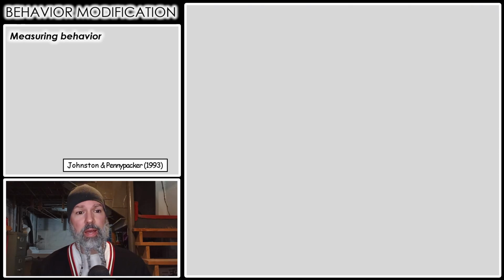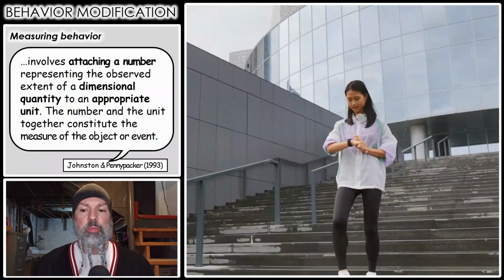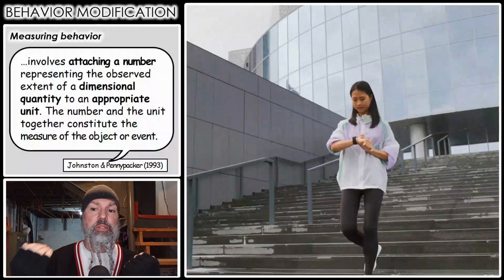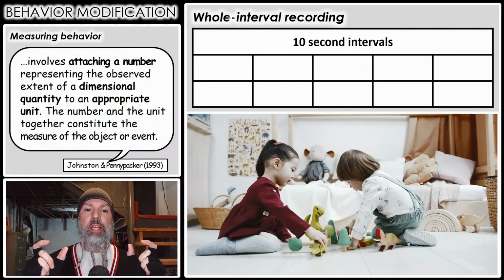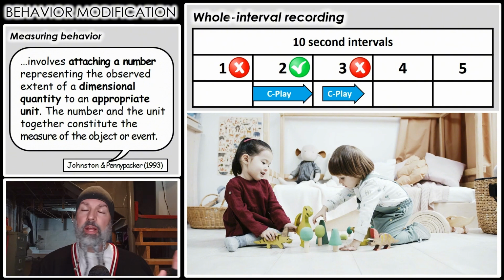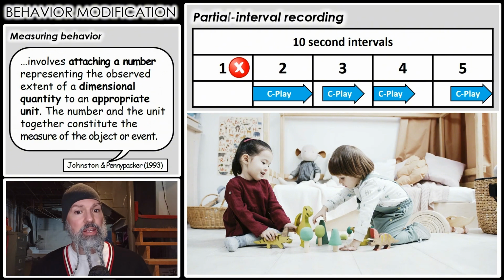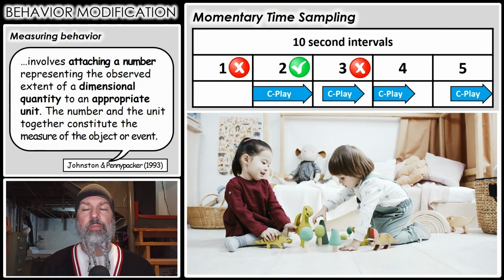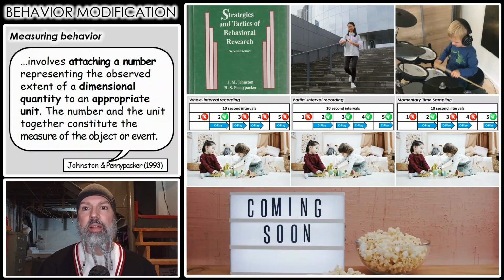Measuring Behavior: Time Sampling Techniques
How can you measure behavior when continuous recording is not possible? We explain the three main time sampling approaches: whole-interval recording, partial-interval recording, and momentary time sampling.